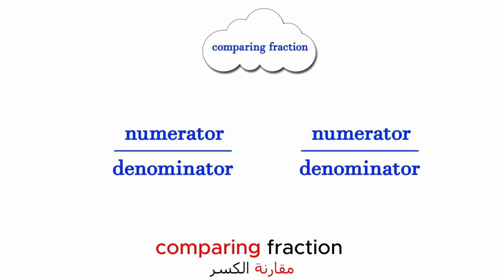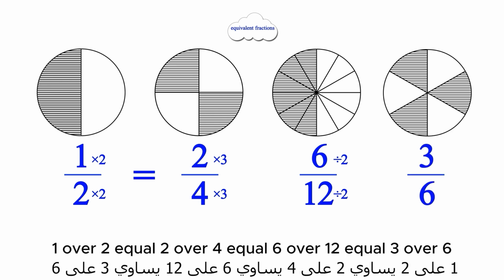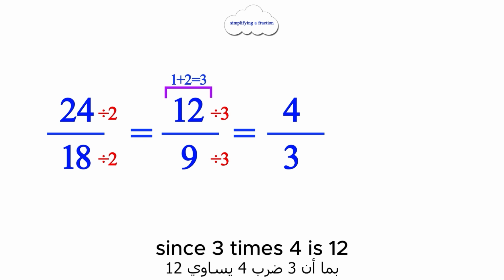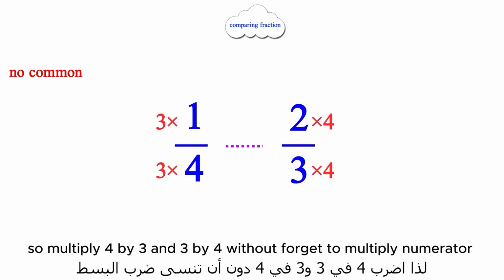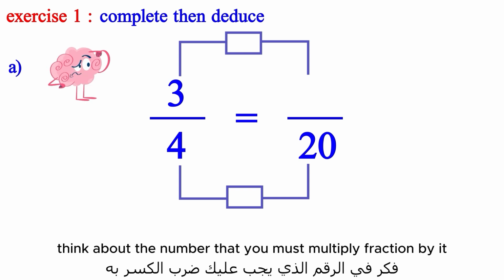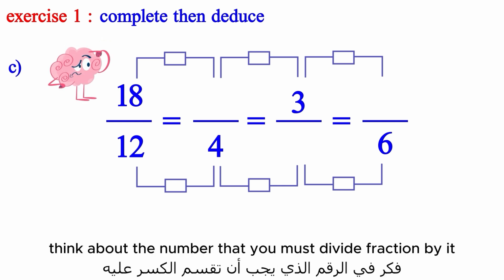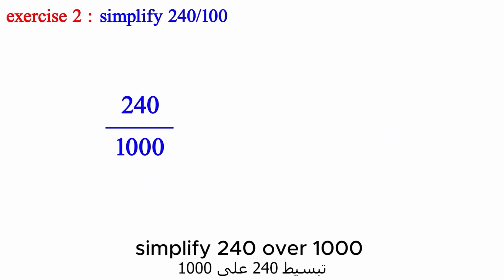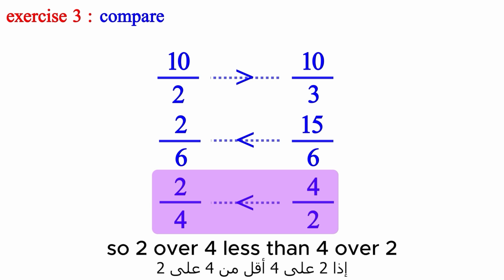Equivalence , simplifying and comparison of fraction (14) معادلة وتبسيط ومقارنة الكسور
In this video, you will learn how to equivalence , simplifying and comparison of fraction. We will work through a variety of different equations and fractions, explaining how to handle them with clear and detailed steps. We will also focus on comparing fractions to understand the differences between them and how to determine which is smaller, larger, or equal. If you want to improve your skills in solving equations and dealing with fractions, this video is the perfect choice for you!

PMP TEAM

باستخدام هذا الفيديو، ستتعلم كيفية معادلة وتبسيط ومقارنة الكسور . سنقوم بتجربة مجموعة من المعادلات والكسور المختلفة، ونشرح كيفية التعامل معها بخطوات واضحه ومفصلة. سنركز أيضًا على مقارنة الكسور لفهم الفرق بينها وكيفية تحديد الأصغر والأكبر والمتساوي بينها. إذا كنت ترغب في تحسين مهاراتك في حل المعادلات والتعامل مع الكسور، فإن هذا الفيديو هو الخيار المثالي لك!

فريق PMP

TALEB :  @talebgamer

Song: "JAK - Miami Sunset"